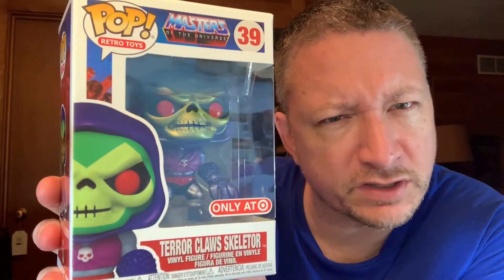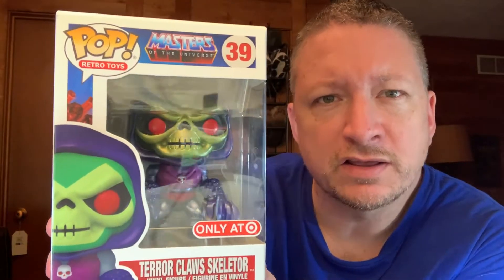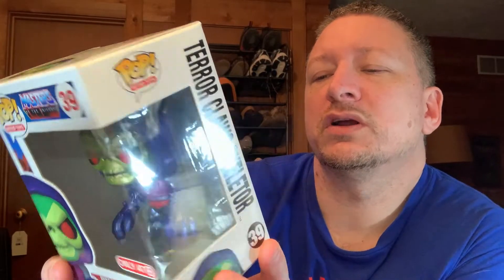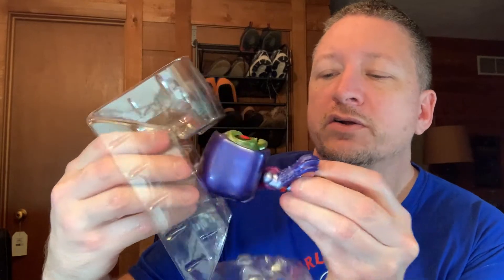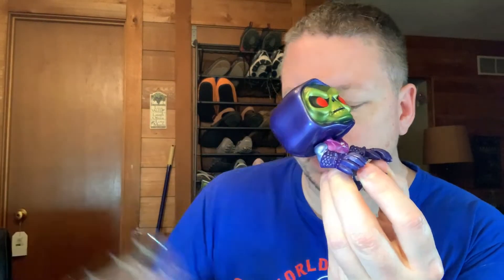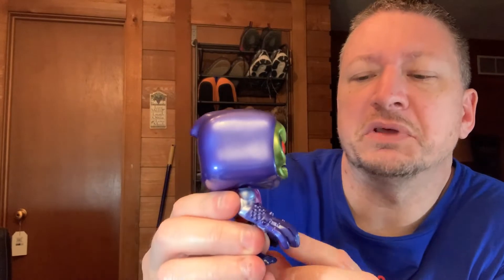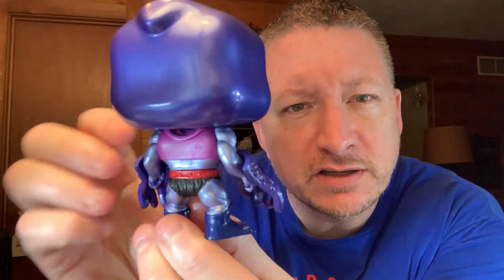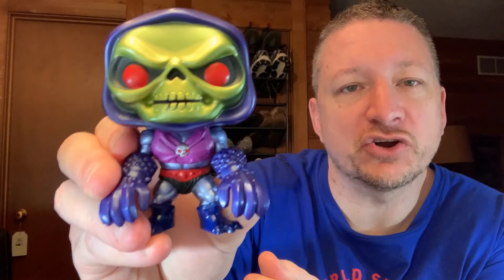Funko Pop! Metallic Terror Claws Skeletor Figure Unboxing | Target Exclusive | He-Man MOTU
Funko Pop! Metallic Terror Claws Skeletor Figure | Target Exclusive | He-Man Masters of the Universe